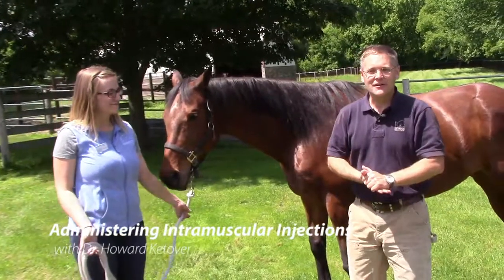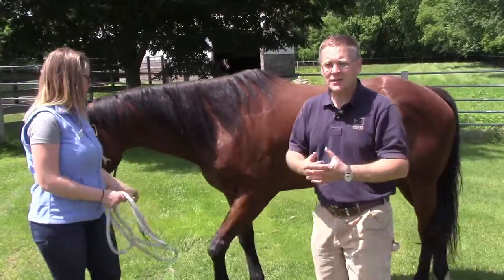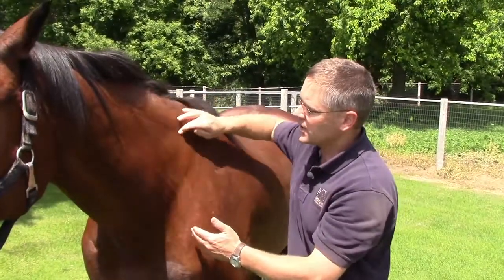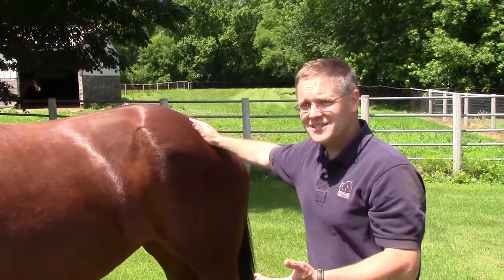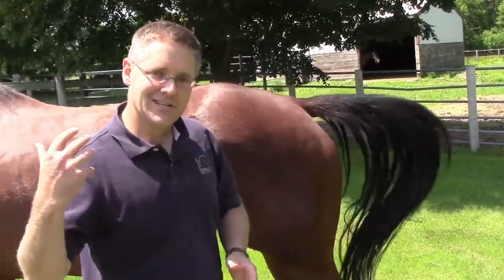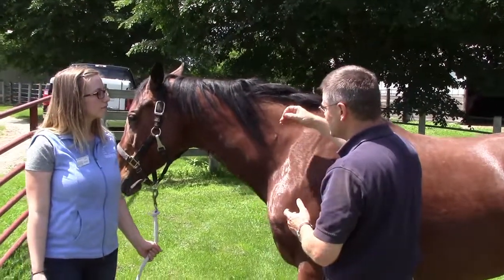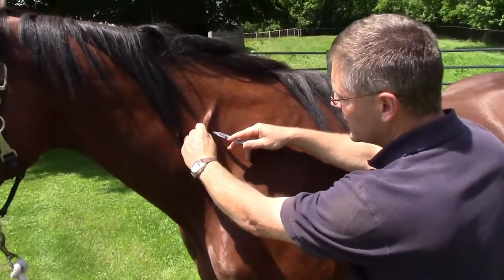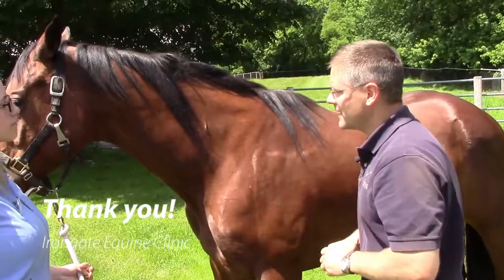How to administer an Intramuscular Injection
Dr. Howard Ketover reviews the best way to administer intramuscular injections.

Irongate Equine Clinic is dedicated to the health and well-being of your horse.